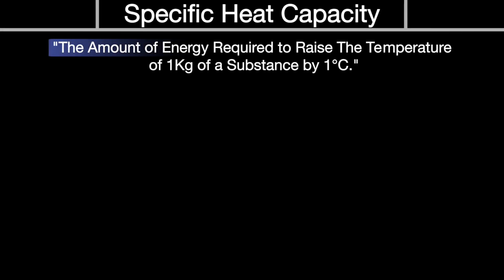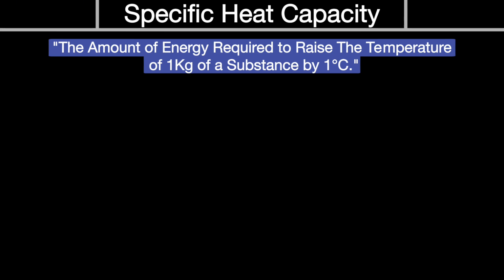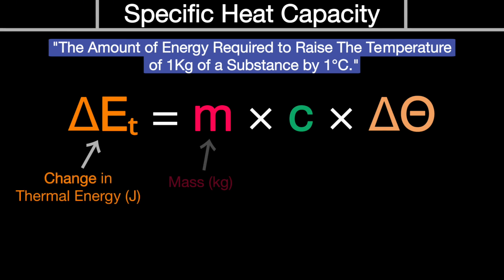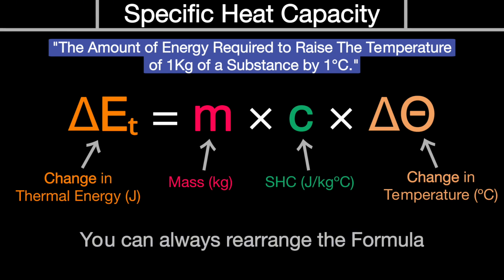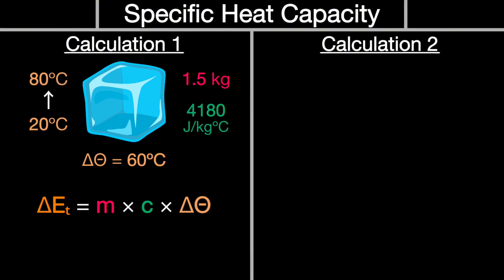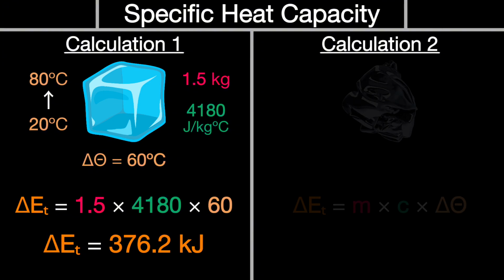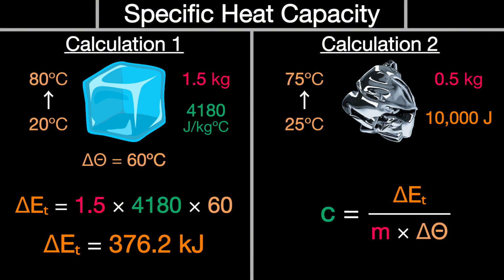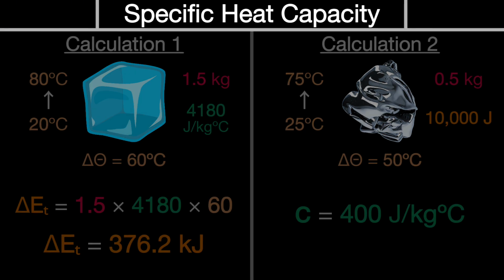Specific Heat Capacity | GCSE Physics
In this video, you will learn:
• What is meant by Specific Heat Capacity
• How to Calculate the Change in Thermal Energy of a Substance using its SHC
• How to Calculate the SHC of a substance
CHAPTERS:

00:00 What is SHC?
00:27 Change in Thermal Energy Formula
01:23 Calculating Change in Thermal Energy
02:13 Calculating SHC
03:04 Practice Questions
03:15 Outro